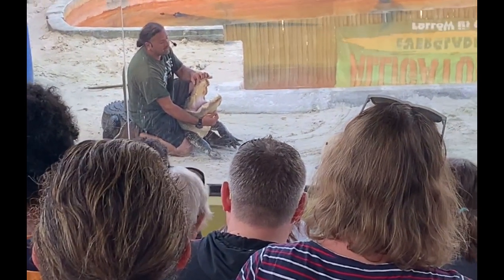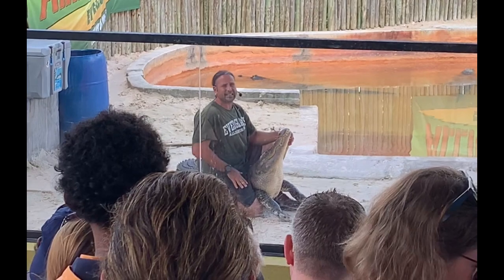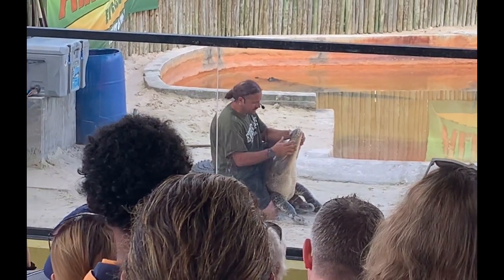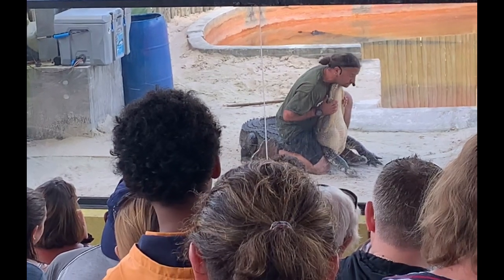Some things to do in Florida